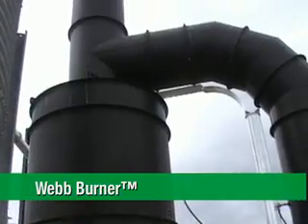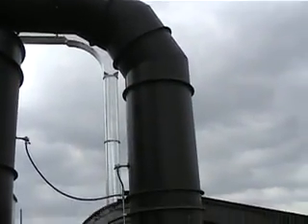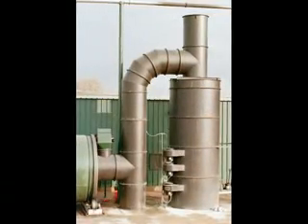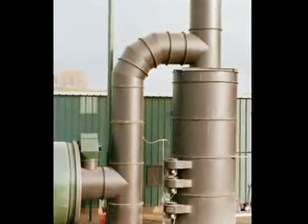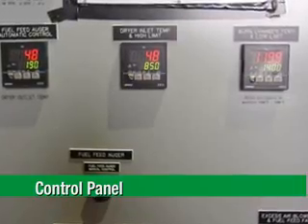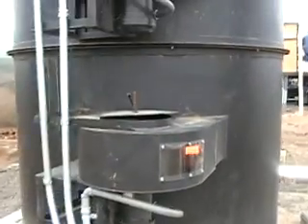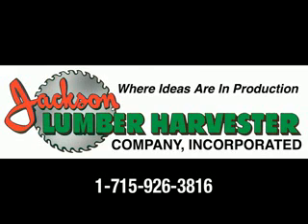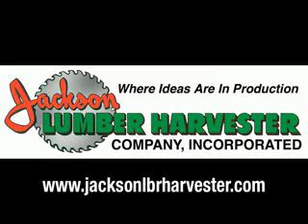Webb Burner™ Biomass Solid Fuel Combustion System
Jackson began selling Webb Burners™ over ten years ago, to answer the need for a more economical way of drying wood shavings. Now, in cooperation with inventor and physicist W. B. Webb, we manufacture a complete line of biomass burners available in sizes up through 60 million BTU/hr.